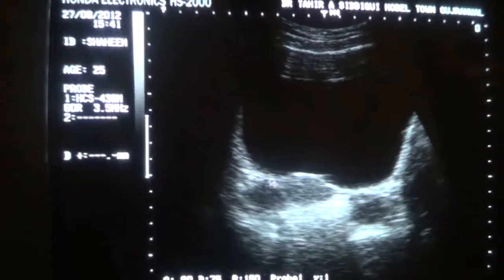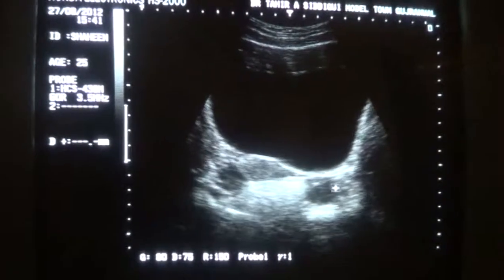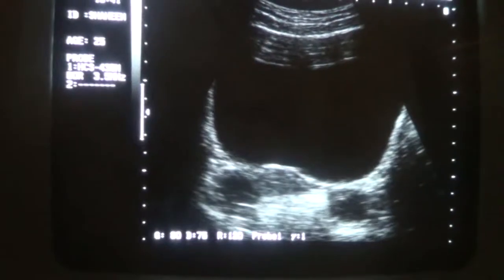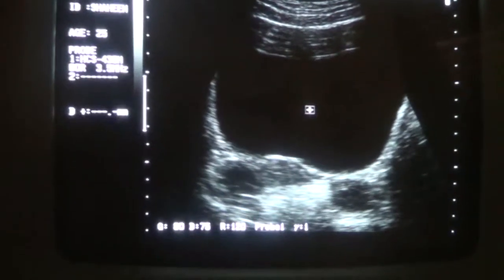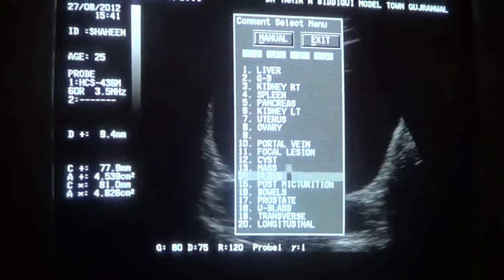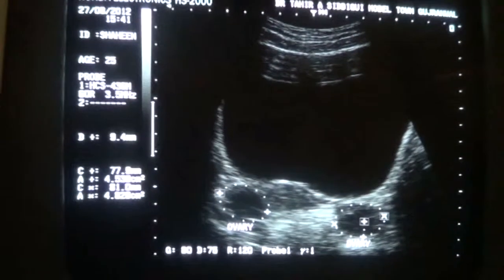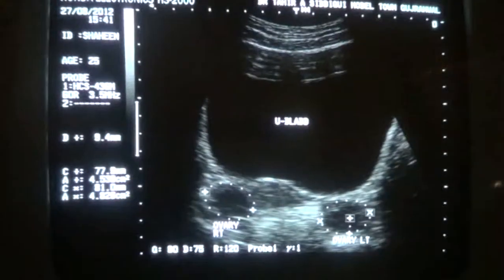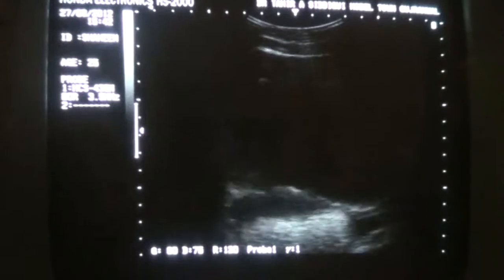uterine FIBROID with numerous internal calcifications